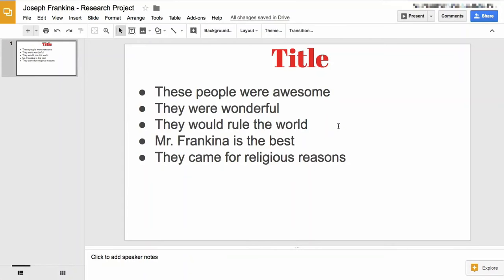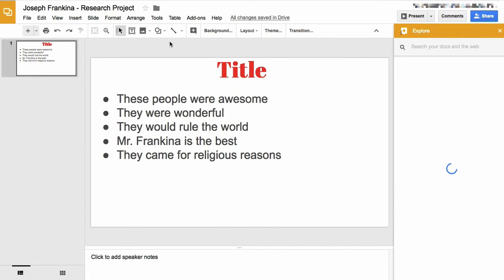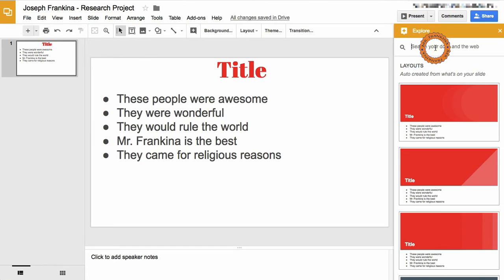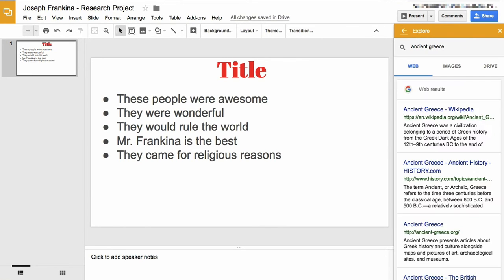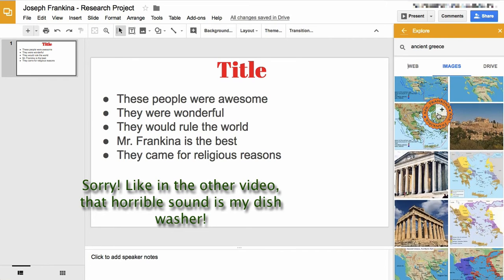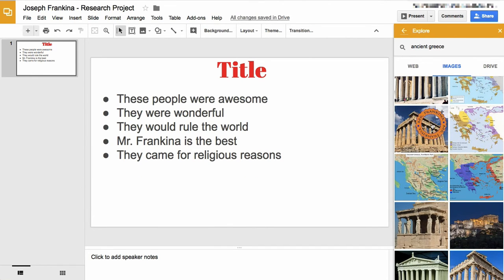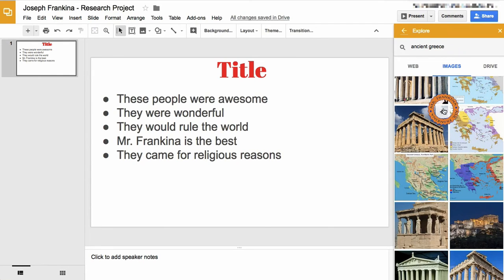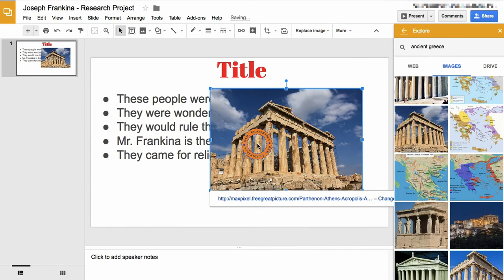Use Explore to Add Photos!